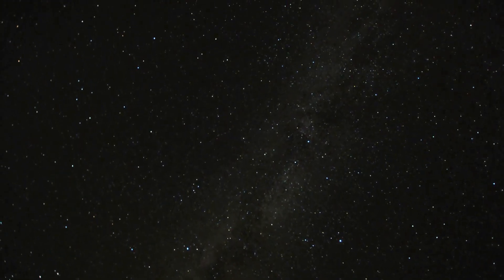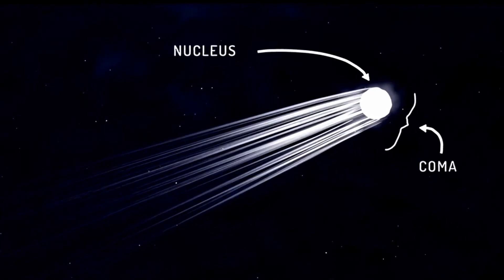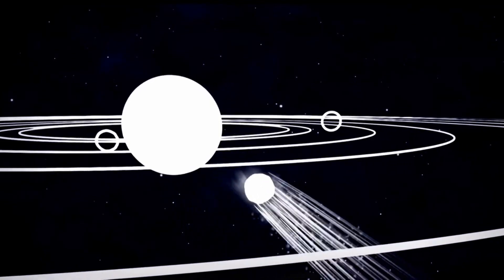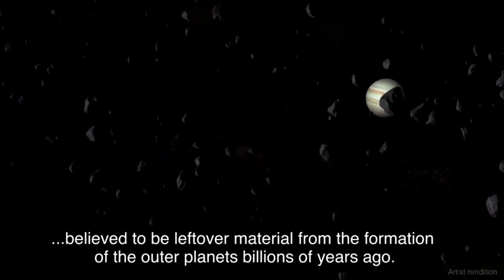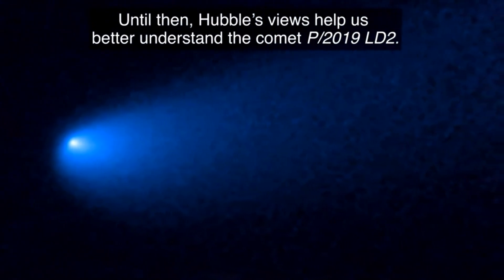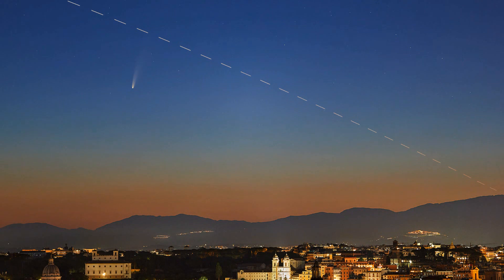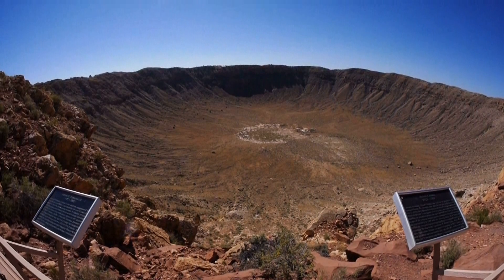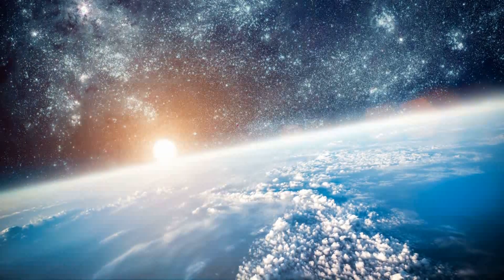The Solar System: Comets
What is a comet? Where do they come from? And is one heading towards Earth? Astr0Nick talks all about comets in his latest episode in the Solar System series!